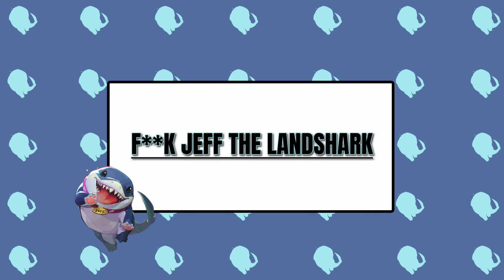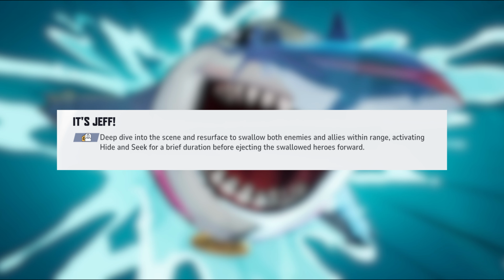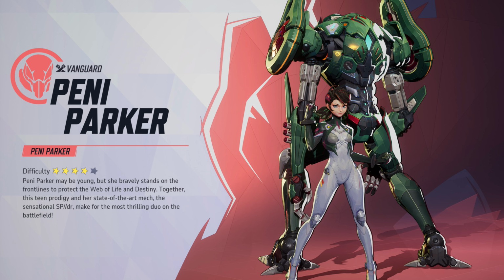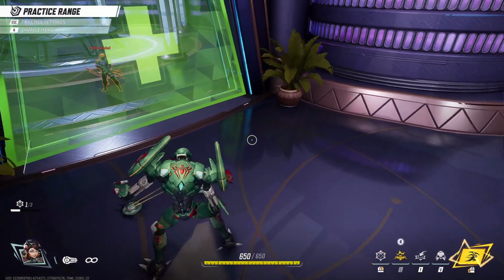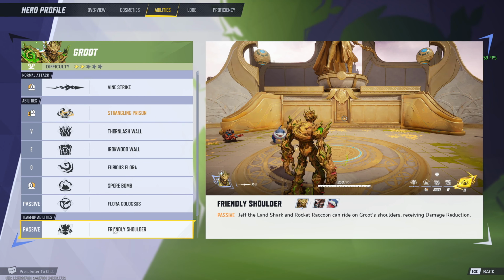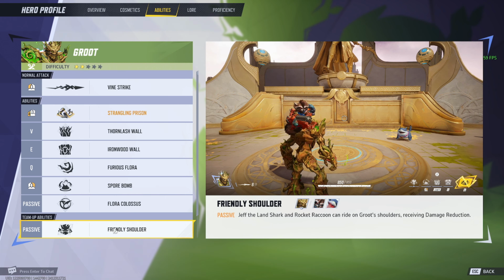6 TIPS YOU SHOULD KNOW IN MARVEL RIVALS TO RANK UP FAST!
🔻🔻TIMESTAMPS:🔻🔻
0:00 START
0:14 Jeff
1:18 Doctor Strange
1:54 Peni Parker
2:33 Doctor Strange
2:57 Groot
3:42 Scarlett Witch
4:10 END

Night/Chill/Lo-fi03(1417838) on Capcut